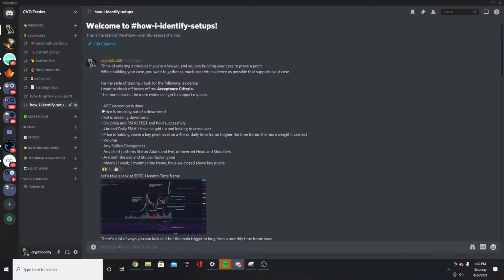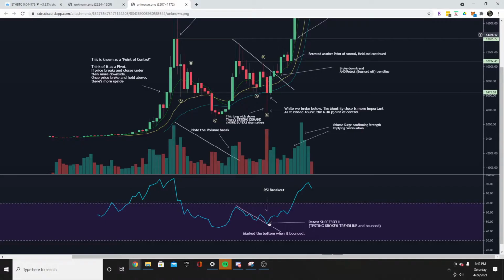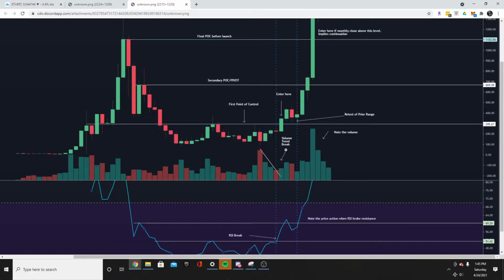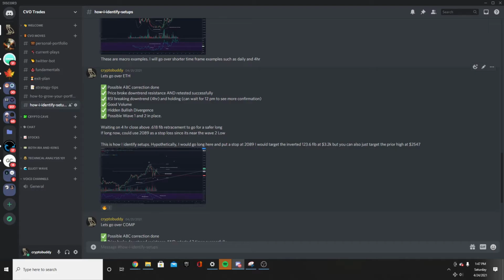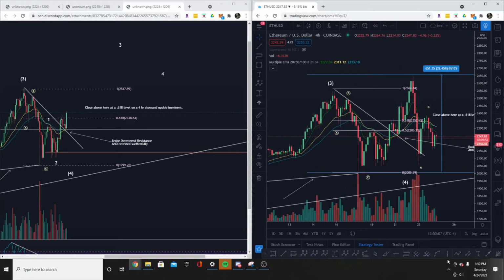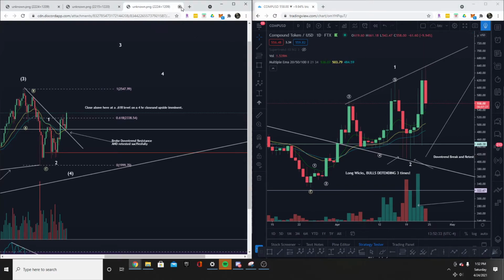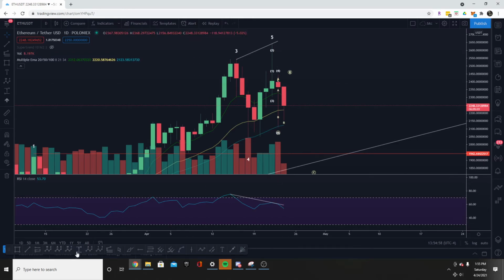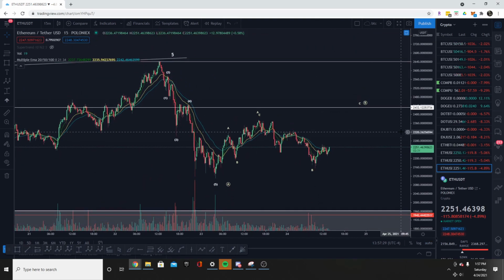How I identify setups (ETH Update)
How I personally look for setups